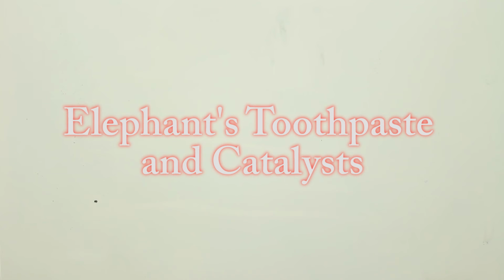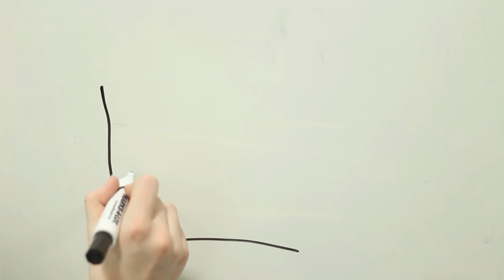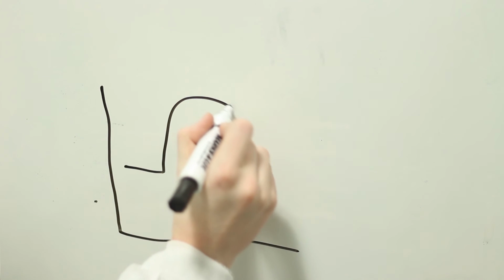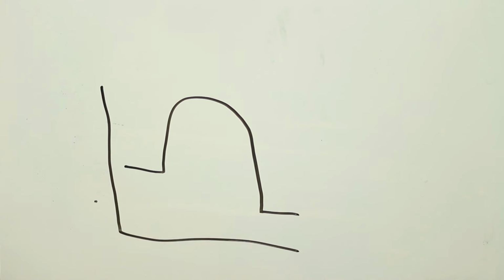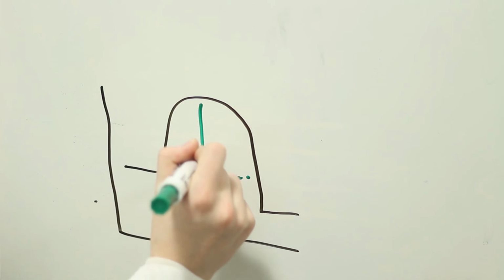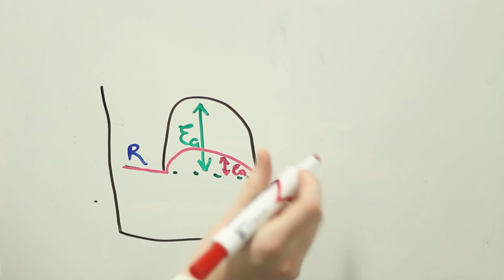Catalysts- Elephant's Toothpaste Demonstration and the Science Behind It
This is a video with the recipe and then a demonstration of the exothermic reaction Elephant's Toothpaste.  In this video, there is also an explanation of the science behind it, the activation energies and how the presence of a catalyst affects these activation energies.  Enjoy!